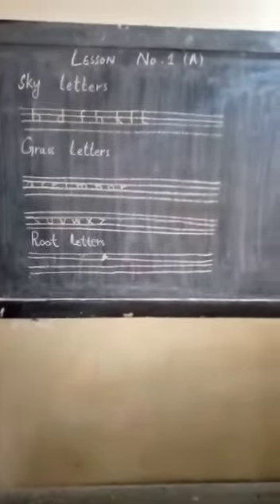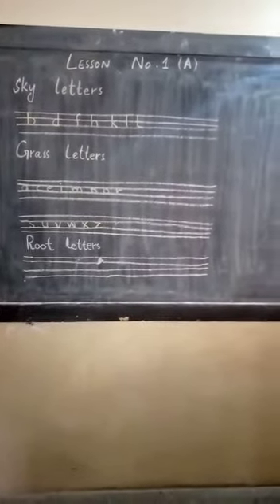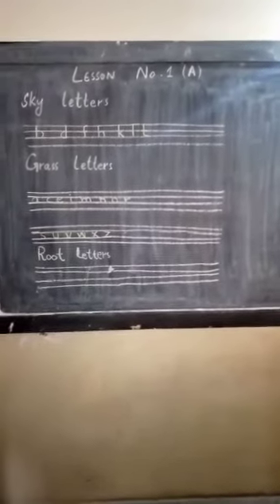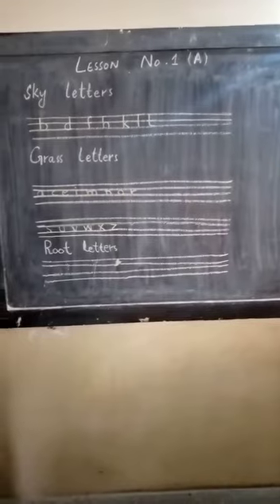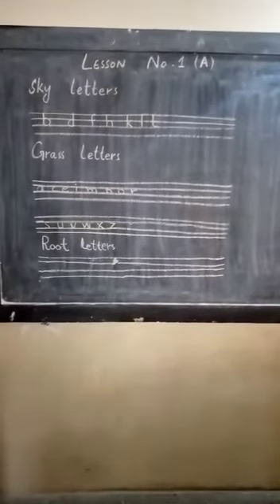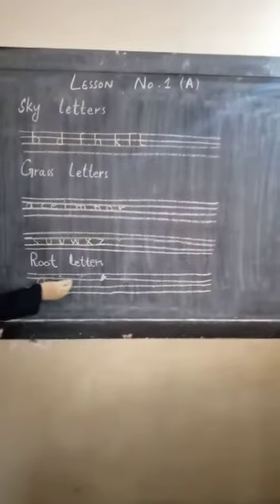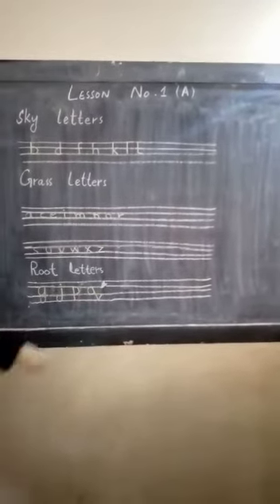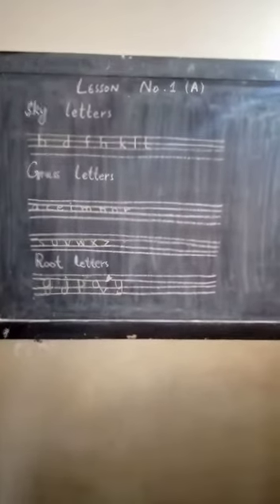ENG GRAM LESSON 1 (2)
English Grammar Assignment
Lesson 1 (Explanation of Sky, Grass and Root letters)
Do page no.3 in book